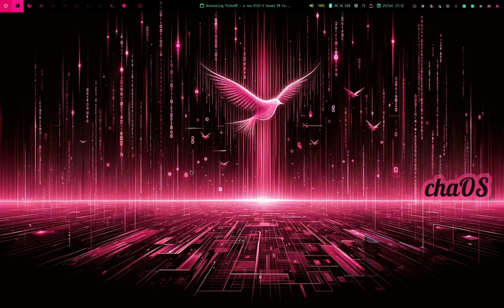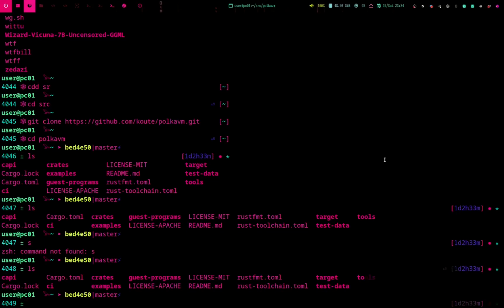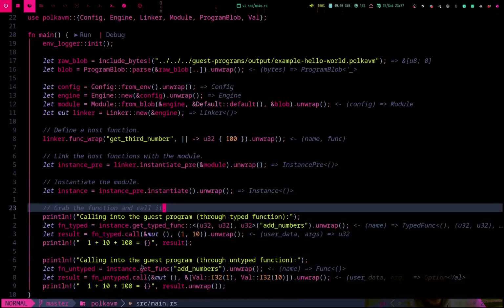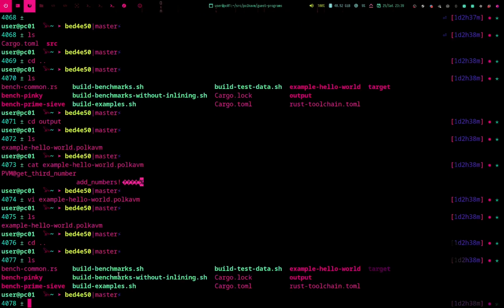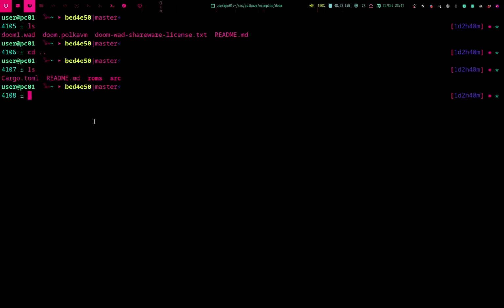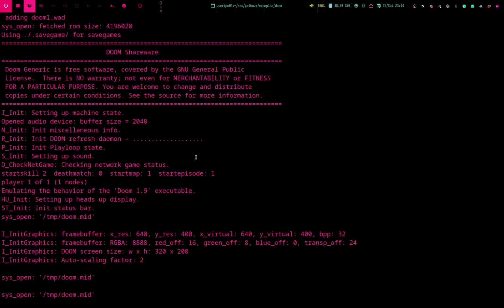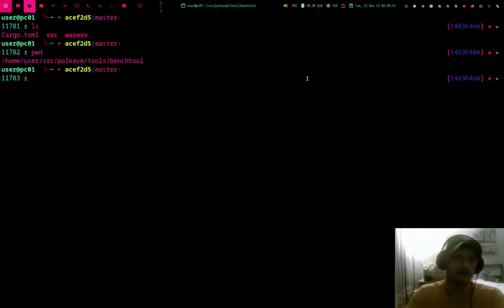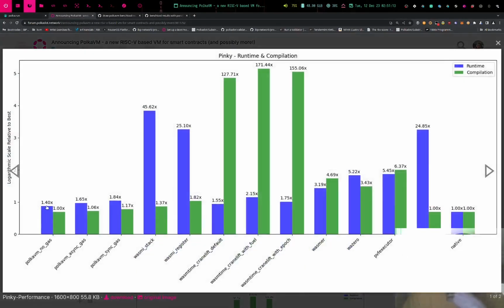Exploring PolkaVM: Does Smart Contract VM run DOOM?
In this video I dive into the codebase of new virtual machine for smart contracts that leveragdes minimalistic instruction RISC-V instruction set to build safe sandboxed virtual machine to compile and execute smart contract deterministicly.